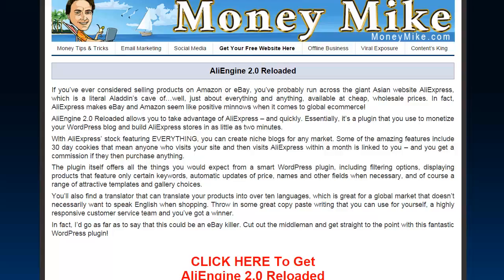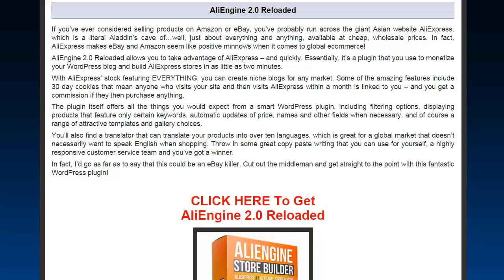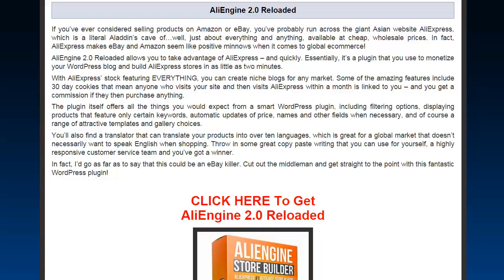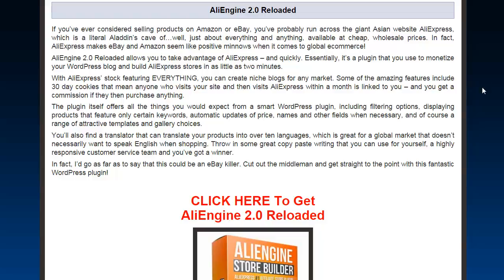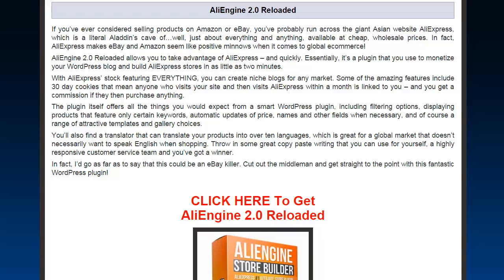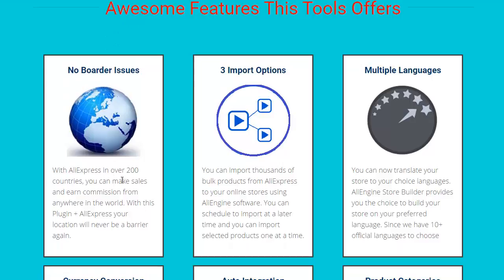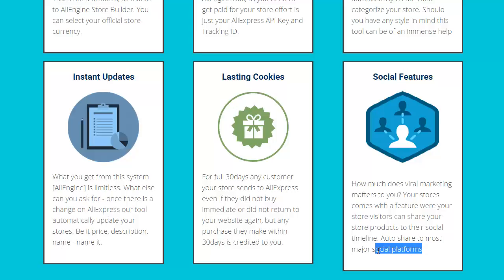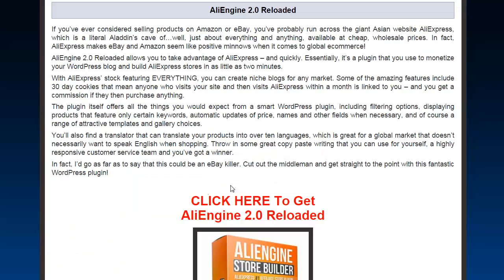"AliEngine 2.0 Reloaded"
AliEngine Extracts Commissions from AliExpress

AliExpress (Ali Baba) is way bigger than Amazon and Ebay combine with commission up to 50%

AliEngine Plugin Features
You can create AliExpress stores in minutes

You get paid when your site visit returns to AliExpress - 30days cookies

Product filtering option, import only products with your choice keywords

Auto update product names, price etc and your store will be up to date.

product translation - You can chose to translate your shop products into 10+ languages

Easily find desired products on AliExpress.com to add to your website. Specify a category, keywords, price, commission rate, purchase volume and more to find best products.

Easily check how many products are loaded to your website, how many views and redirects to AliExpress each of your products gets.